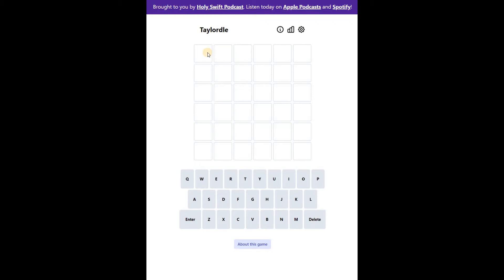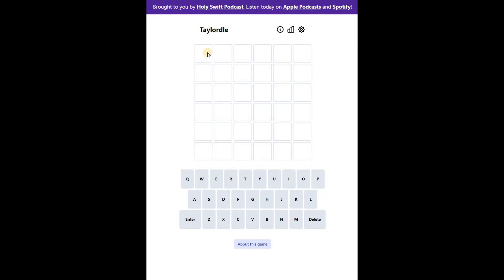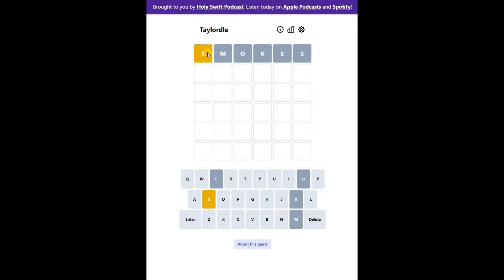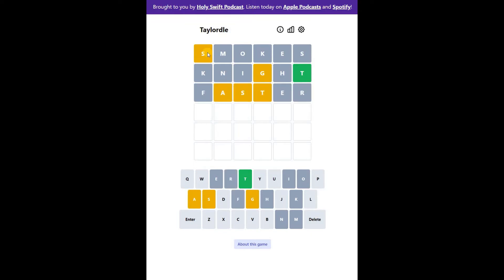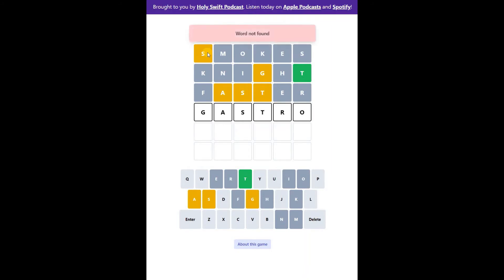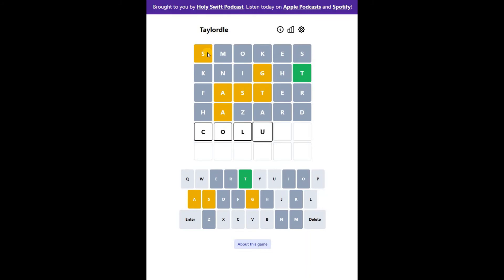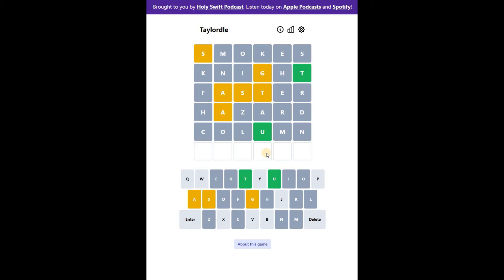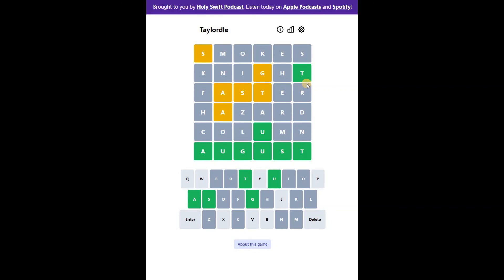Taylordle 59 | Taylordle Answer 28 March, 2022 | Taylordle for 03/28/2022 | Taylordle Solution Today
This is the Taylordle 59 answer/solution/word for 28 March, 2022 (03/28/2022)

Taylordle is a Taylor Swift-themed clone of the game Wordle!